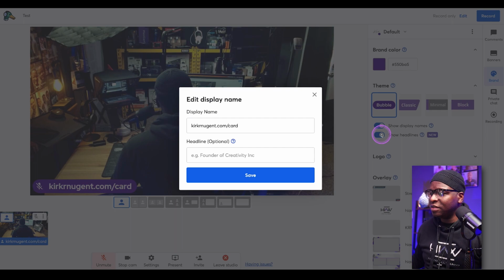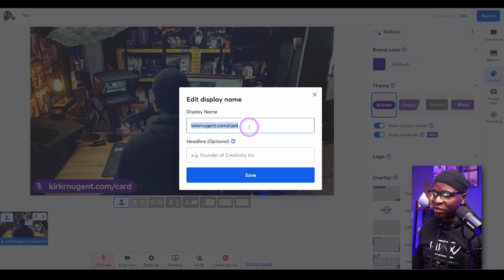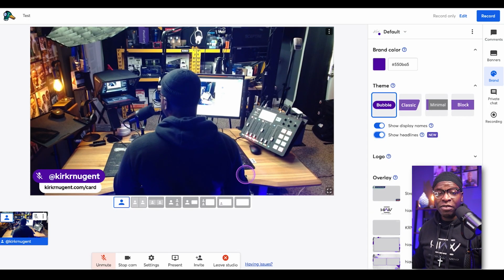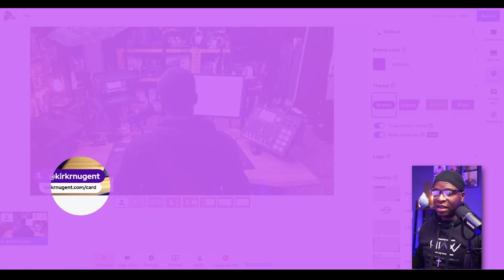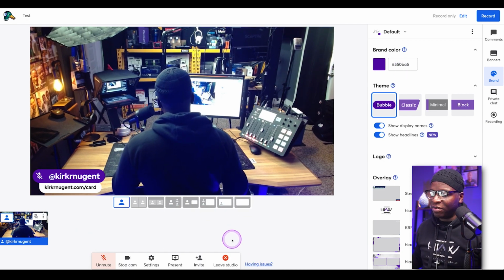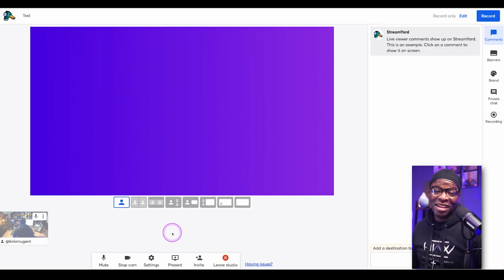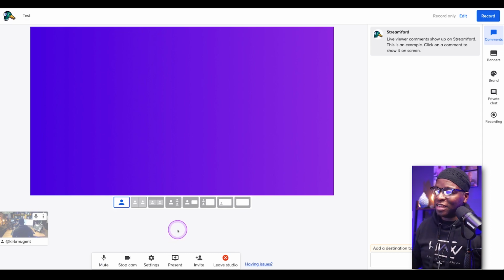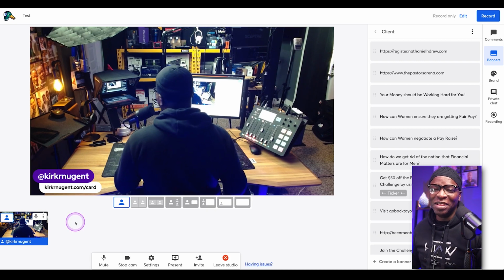StreamYard adds Headlines Feature (Stacked Lower-Third)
Sometimes you just have to realize that your competitors had it right.  StreamYard very quietly added this feature which their competitors have had for a long time.  Great for sharing more information, your social handle, or even your website.  I share how it all werks in this video.

Chapters:
0:00 - Headlines Feature from Streamyard
1:00 - Exploring Headlines
1:59 - Change Theme
2:27 - Brand Colors
3:09 - Edit Headlines for yourself and guest